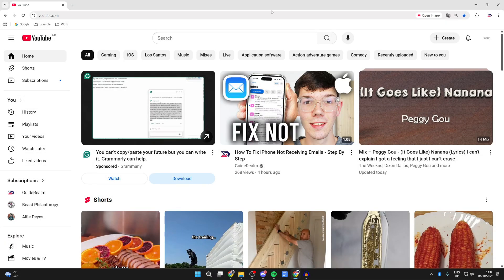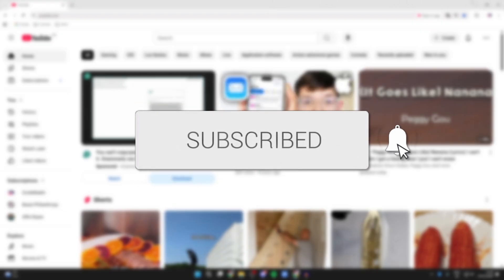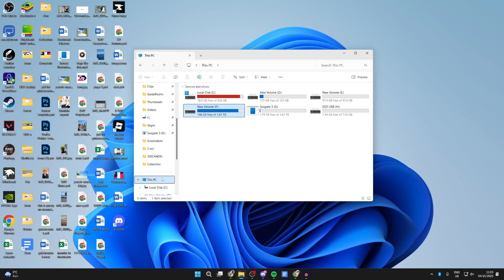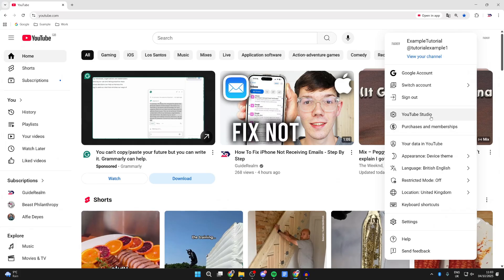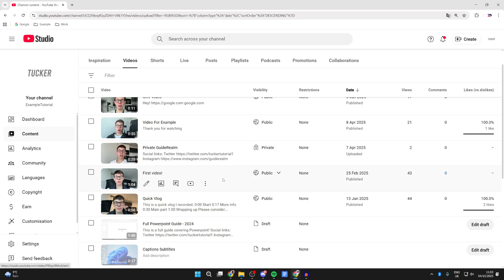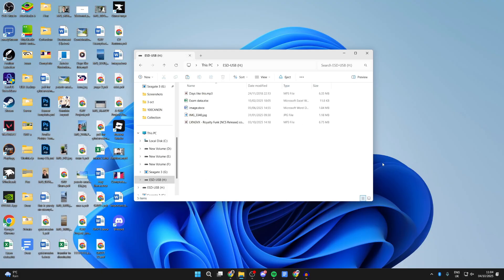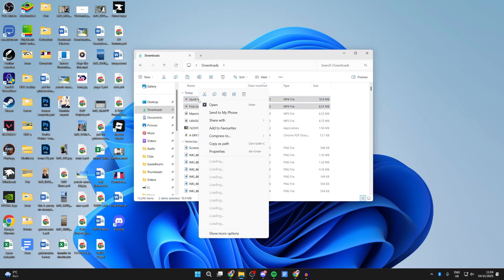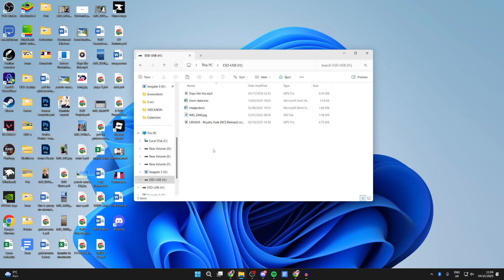How To Download YouTube Video To USB Flash Drive - Step By Step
Learn how to download video youtube video to usb flash drive in this video.

GuideRealm